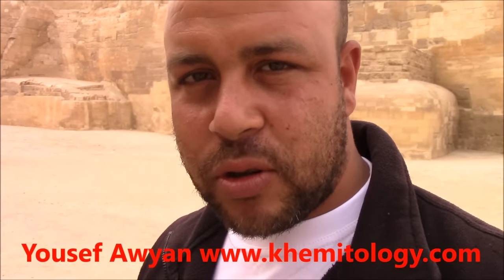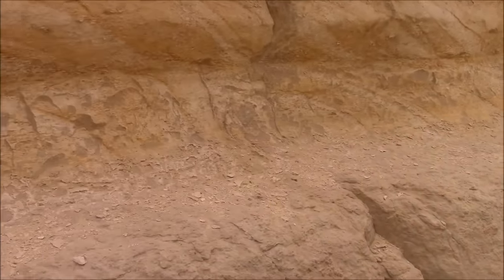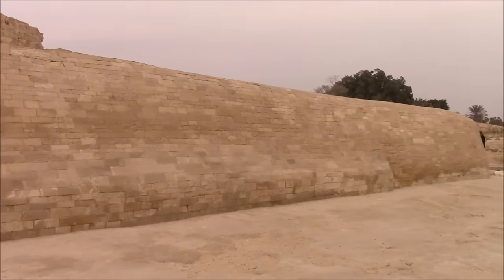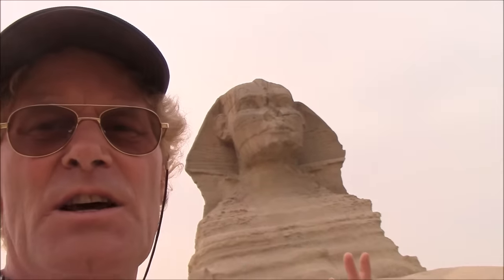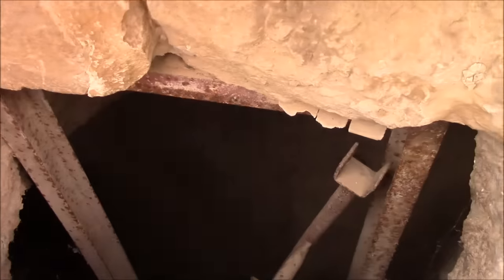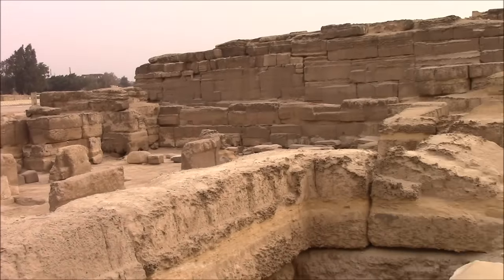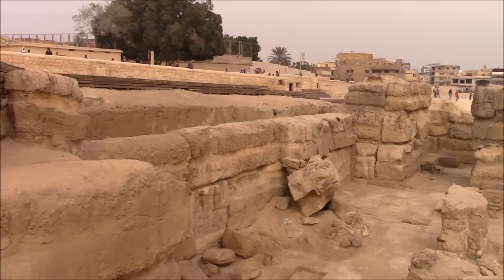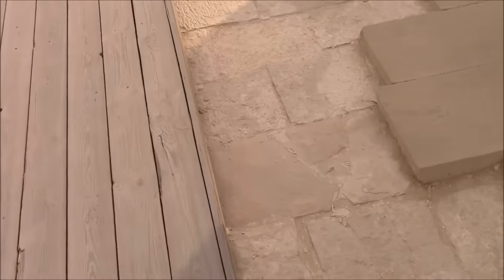A Thorough Exploration Of The Great Sphinx Of Egypt In 2015